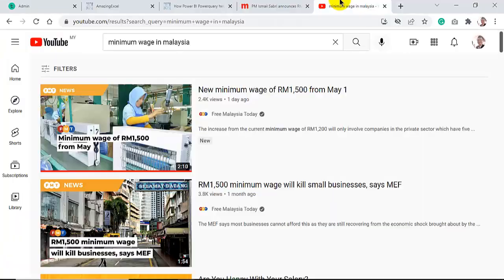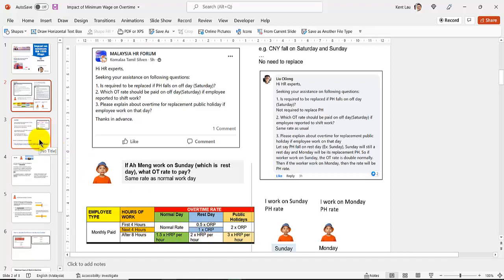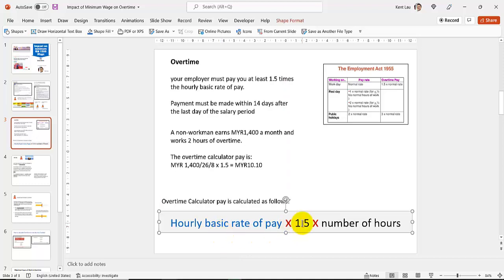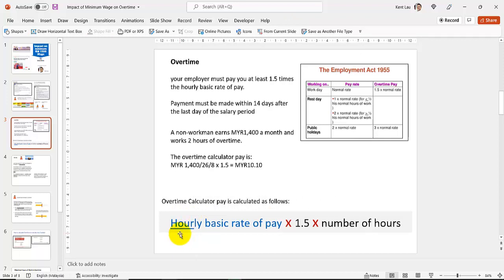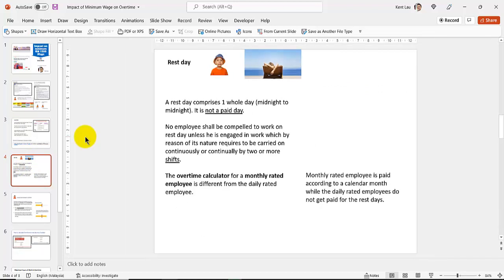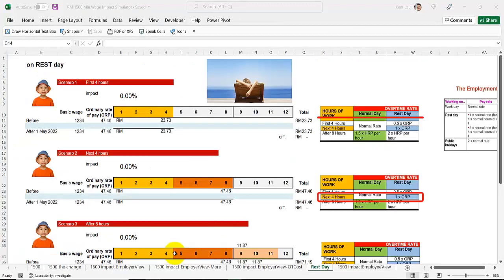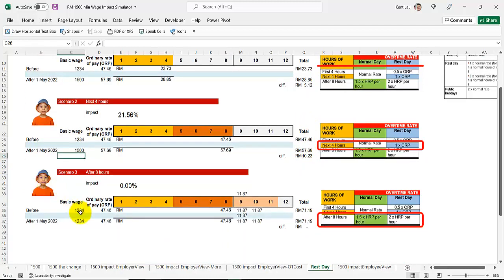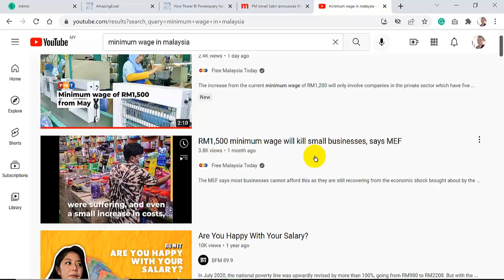xl4hr How minimum wage of 1500 impact your OVERTIME Rate on Rest Day